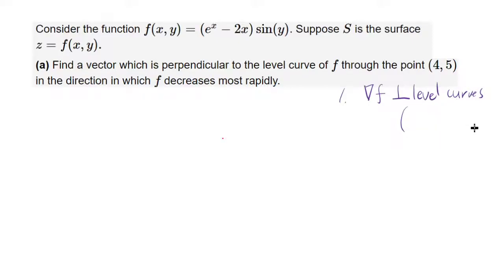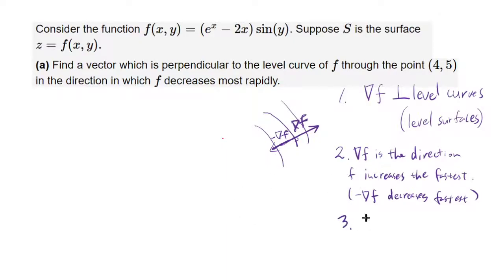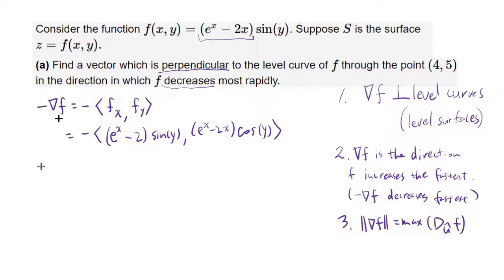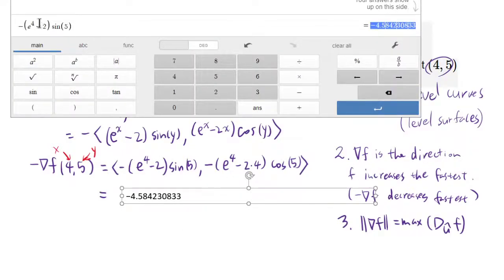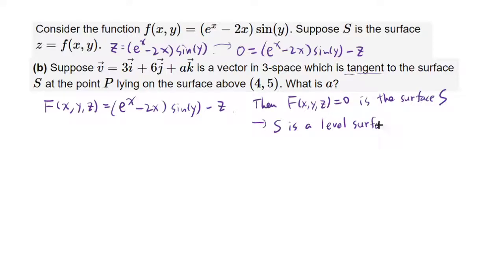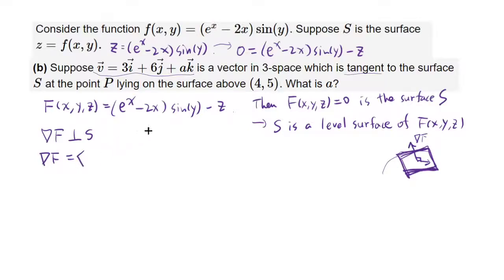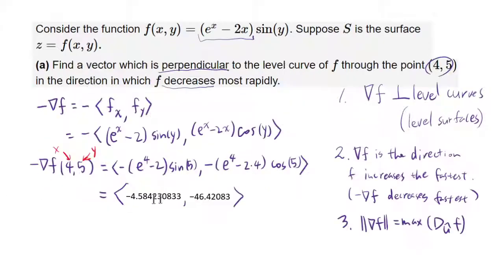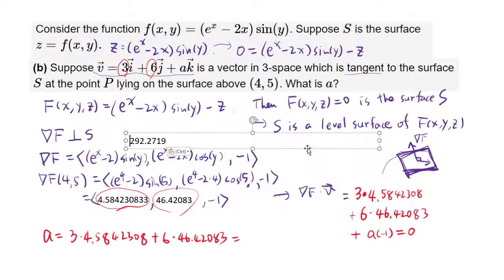FInding perpendicular and tangent vectors using gradient